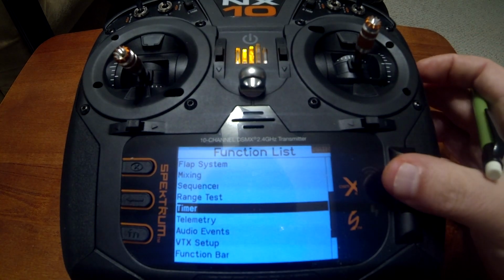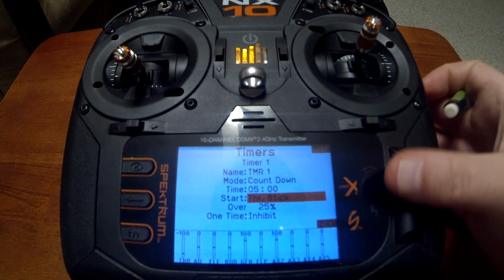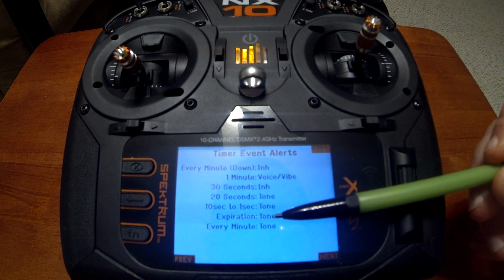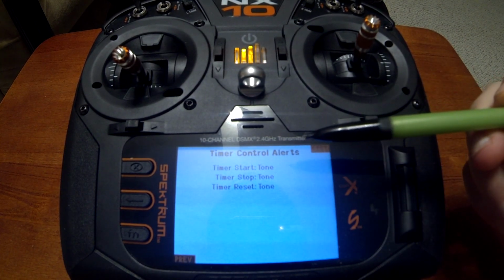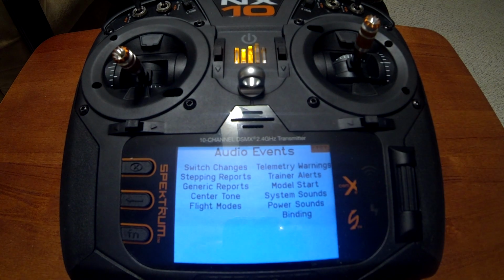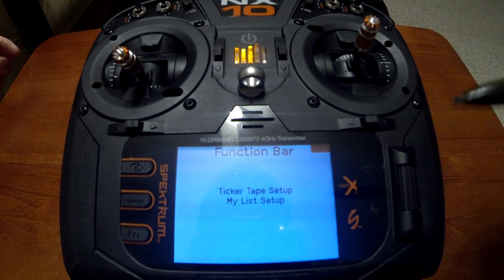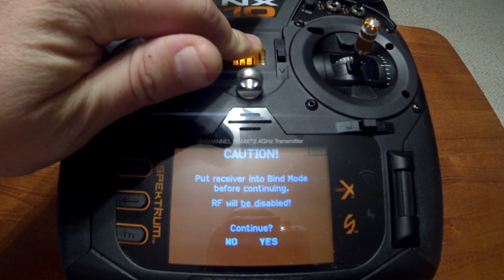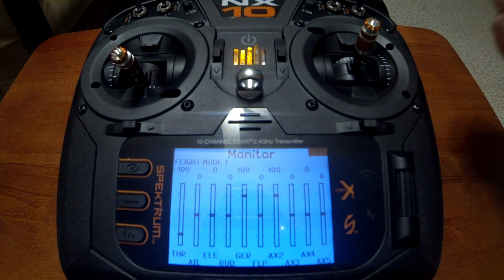Spektrum NX Setup: Start to Finish Tutorial - Function List (NX6/NX8/NX10)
Function List walk-through for Spektrum NX Transmitters (NX6/NX8/NX10). If you're new to Spektrum or NX radios,after you watch this video you will be prepared!